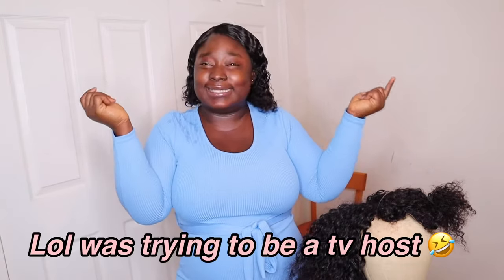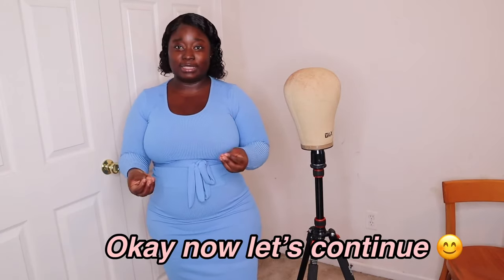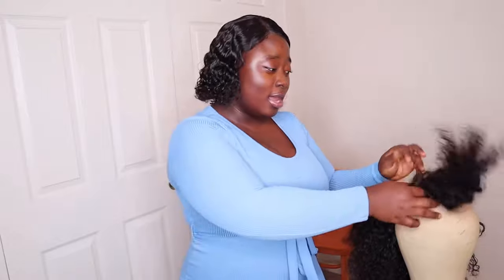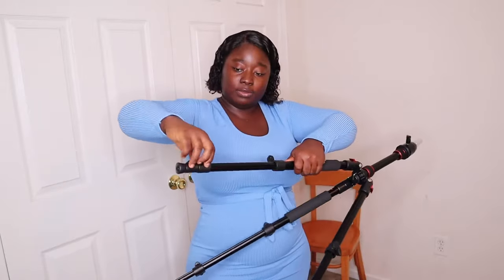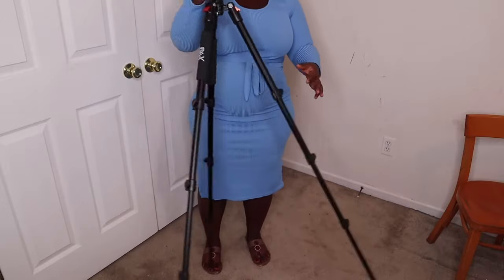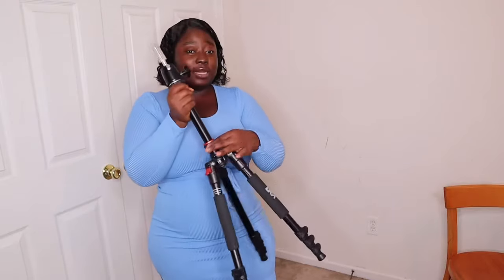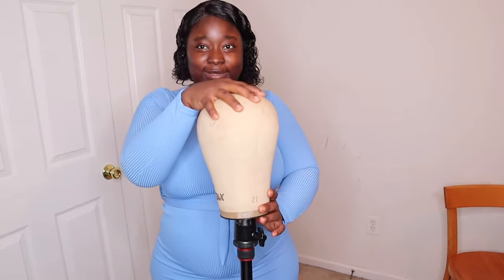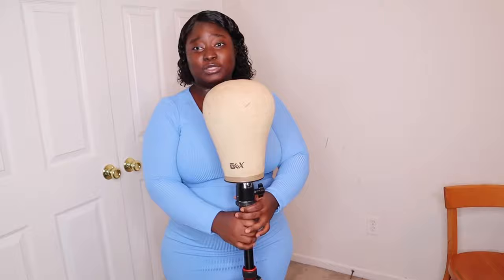BEST MANNEQUIN AND TRIPOD STAND EVER|| 1 YEAR UPDATE VIDEO|| AMAZON GEX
Hey guys this is an updated video and highly requested video. Hope this clear your doubts about this product.

Link to previous video and check the description for direct link to the products 👇🏾

Add me up 👇🏾